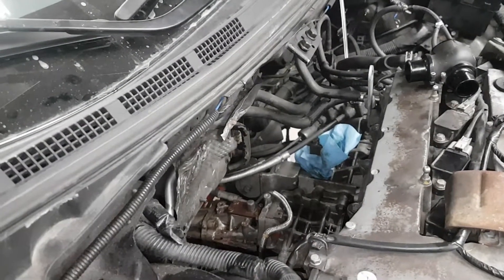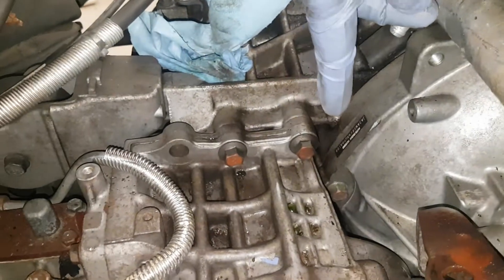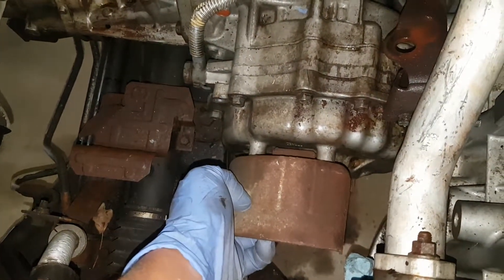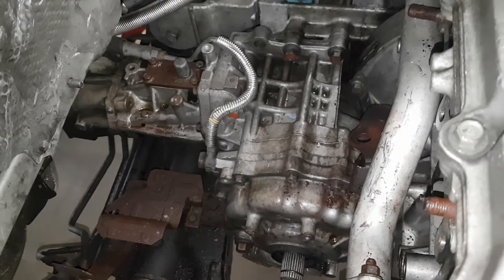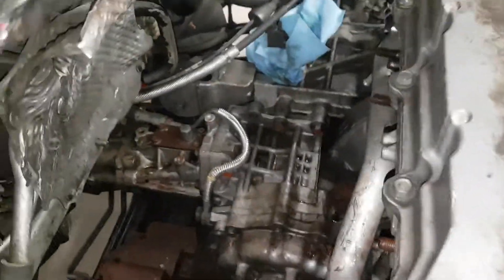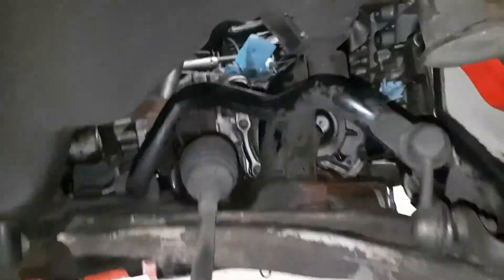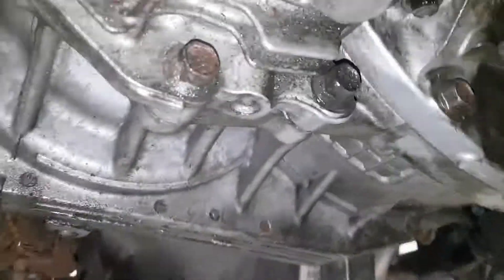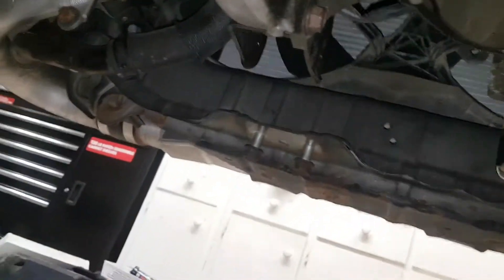EVO X Transfer case bolt locations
A clear look at the location for the transfer case bolts on an EVO X.